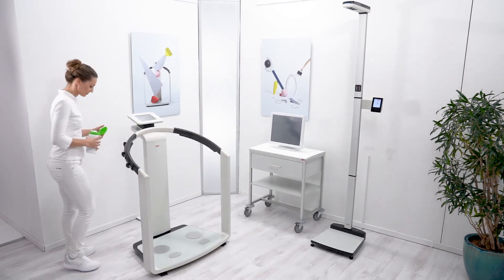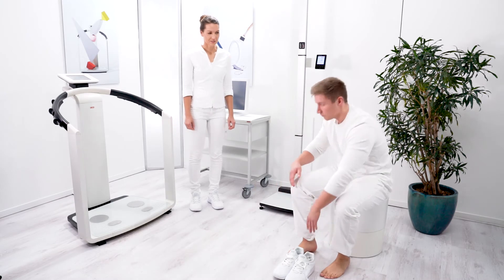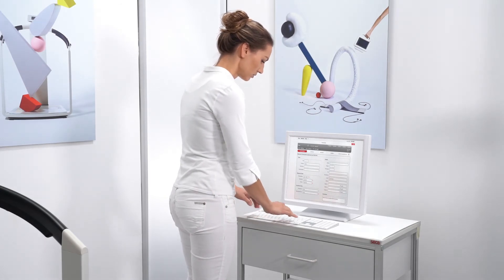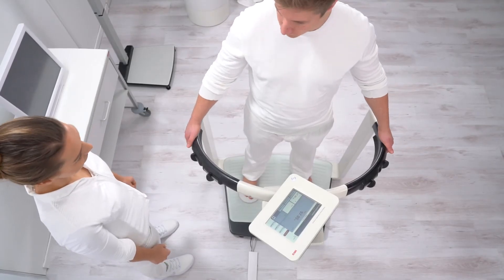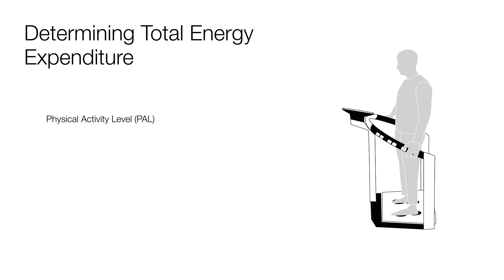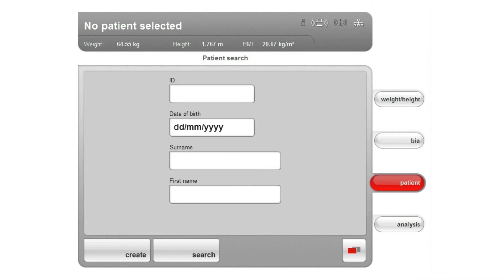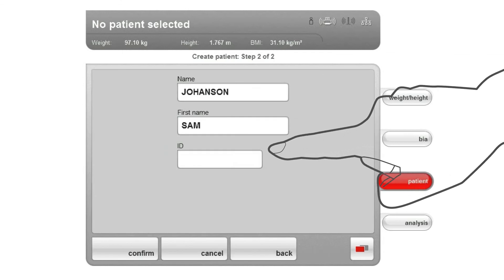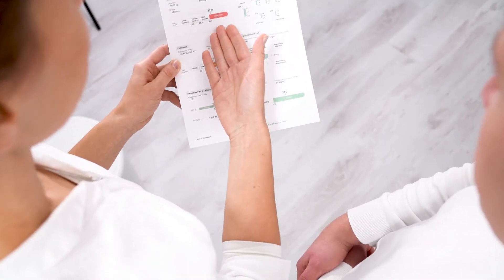mBCA 514/ 515 | Tutorial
Preparing the device - Disinfection | Process and measurement protocol | Performing a measurement  | Assign measurement to a patient record